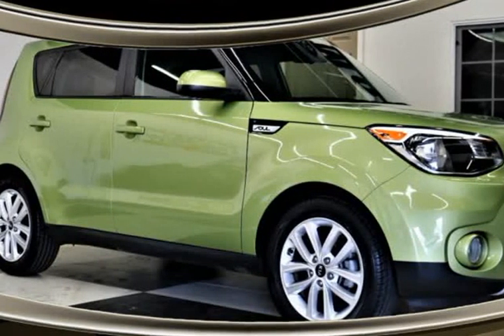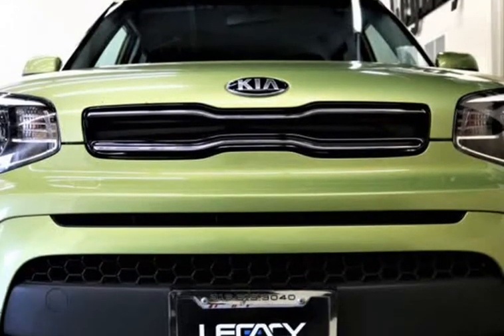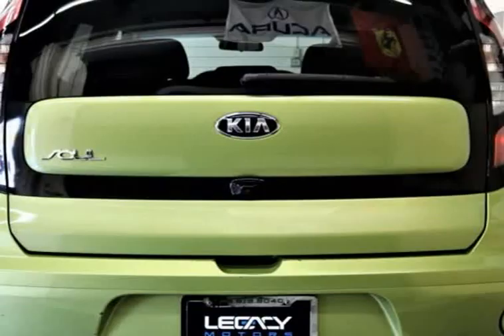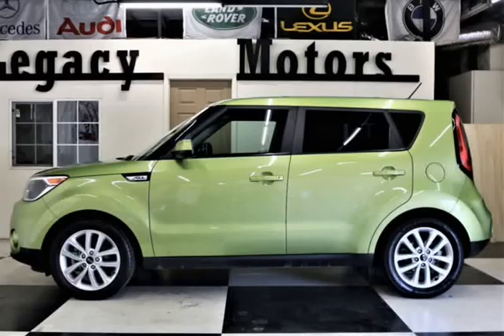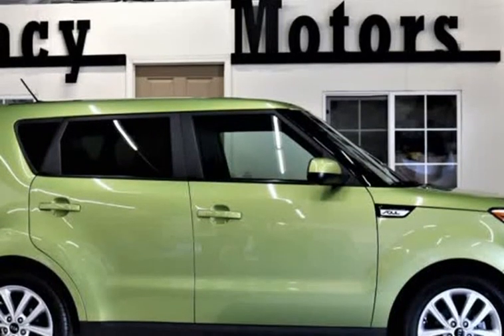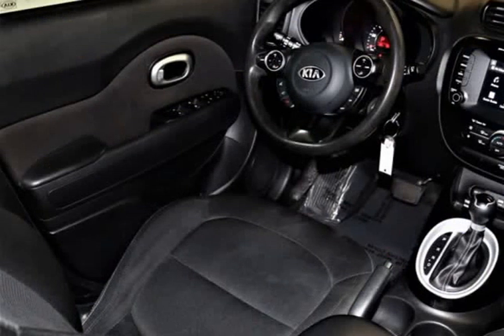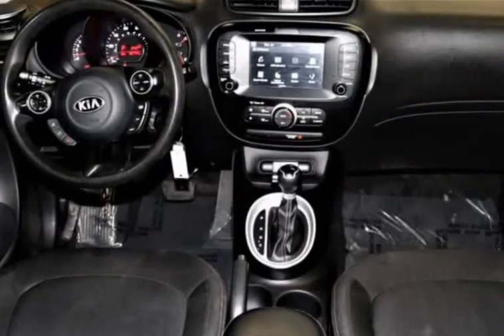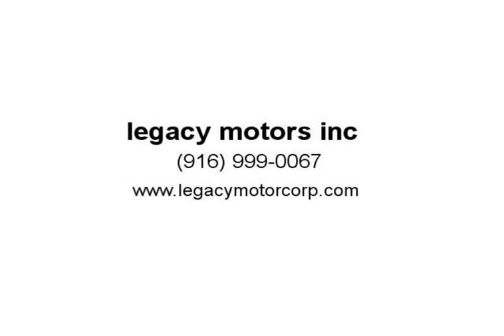2019 Kia Soul + 4dr Crossover (Roseville , California)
403 Riverside ave
Roseville